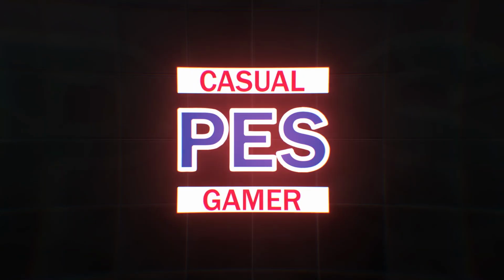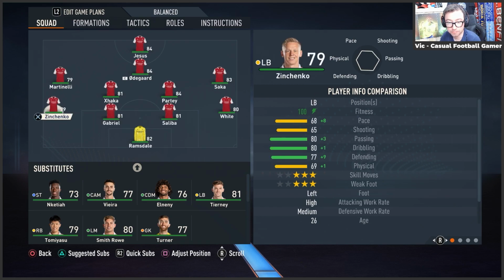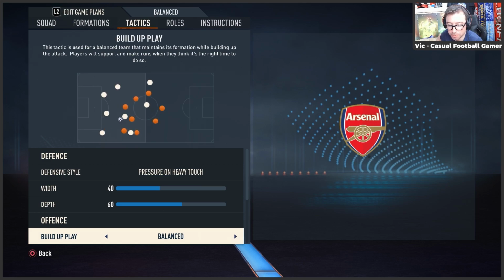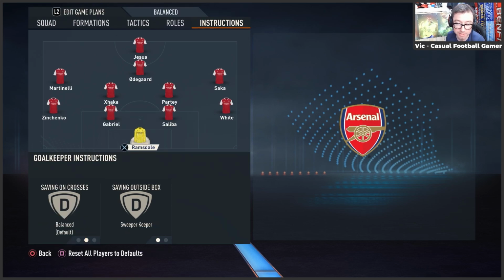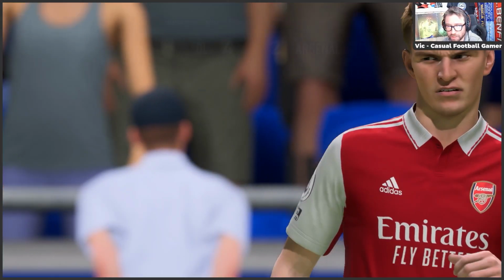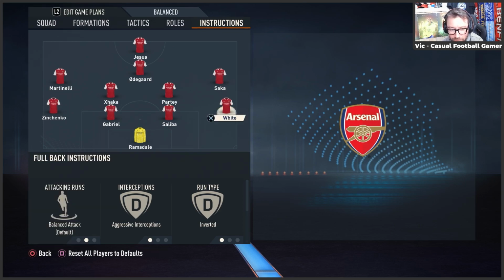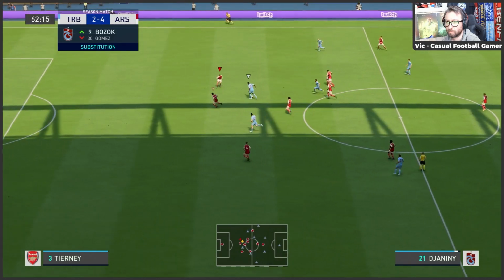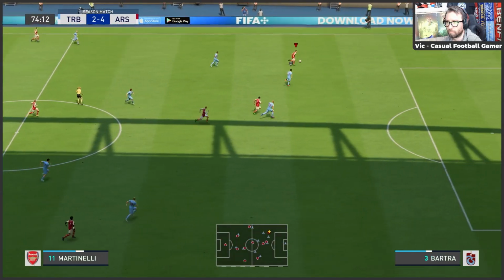Arsenal tactics (inspired by Arteta)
In this video we explore Arsenal FC and their Mikel Arteta tactics with the intention of learning about their source of success and try to use their team to get the Division 1 Title in FIFA 23's Online Seasons mode.

Timestamps:
00:00 Welcome to my Arsenal tactics video
00:47 Arsenal Mikel Arteta tactics explained
14:32 Arsenal gameplay highlights in Division 1
33:52 Summary